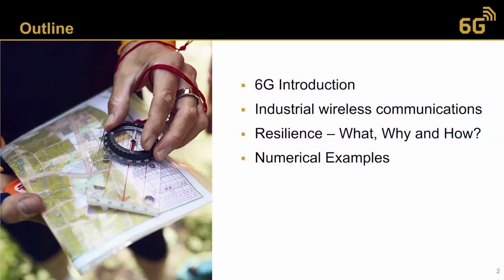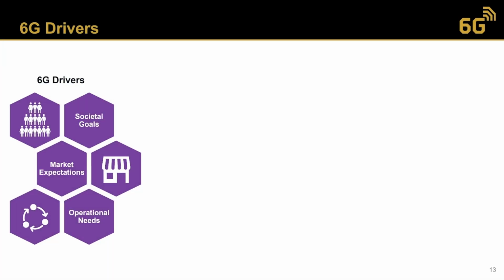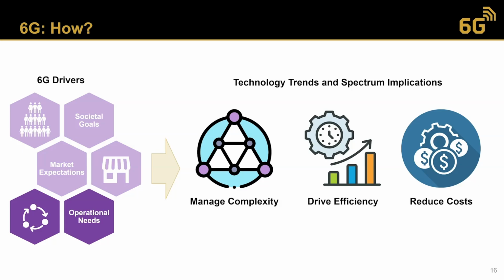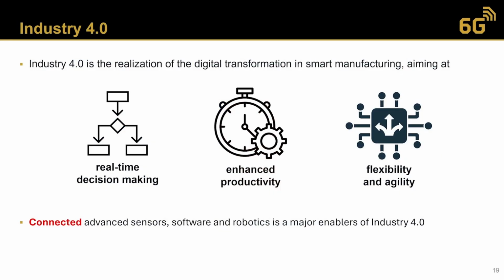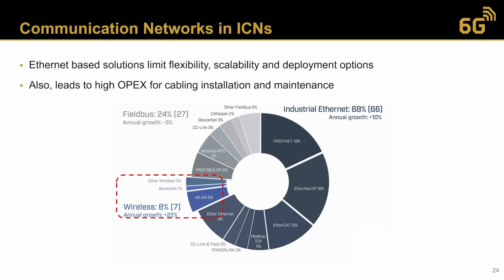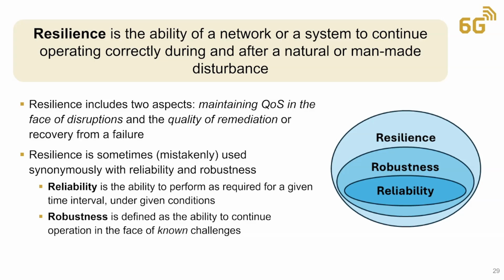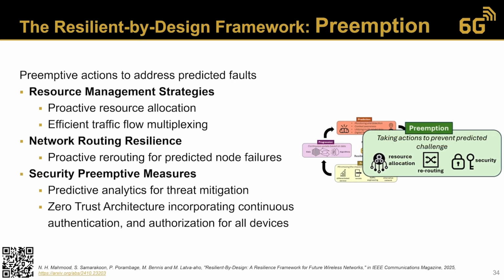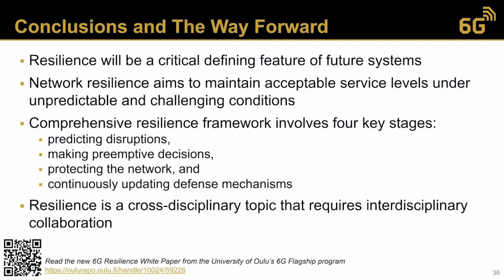6G Talk | Resilient by Design: Building Industrial Networks That Don't Break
Can wireless networks keep industrial production running even when things go wrong? Dr Nurul Huda Mahmood outlines a four-stage resilience framework for industrial communication networks in 6G.
In this video:
🔹 How 6G extends and improves on 5G's multi-service design
🔹 Why industrial wireless networks demand more than reliability alone
🔹 The difference between resilience, reliability, and robustness
🔹 The four-stage "4P" framework: Prediction, Preemption, Protection, and Progression
🔹 How AI, digital twins, and adaptive architectures support resilient network design

🔍 Discover why resilience is now a core design principle for 6G industrial networks, and what a structured framework for achieving it looks like in practice.

Chapters
00:00 - Introduction: Talk Overview
01:01 - The Evolution of Wireless Networks: 1G to 6G
03:25 - 6G Drivers: Societal, Market, and Operational
05:04 - IMT 2030: Usage Scenarios and Capabilities
09:14 - Industrial Communication Networks and Industry 4.0
13:45 - From Fieldbus to TSN: Industrial Protocols
19:55 - URLLC in 5G: Capabilities and Limitations
23:00 - Resilience: Definition and Why It Matters
27:28 - The 4P Resilience Framework
33:13 - Conclusion & Publications